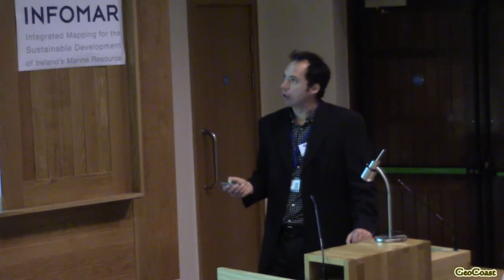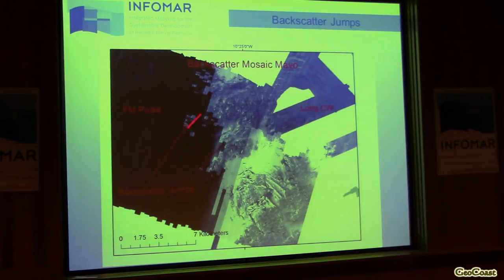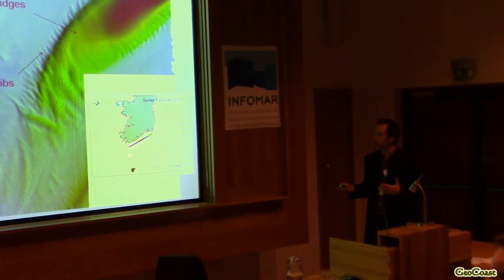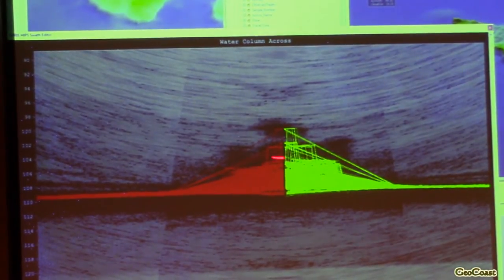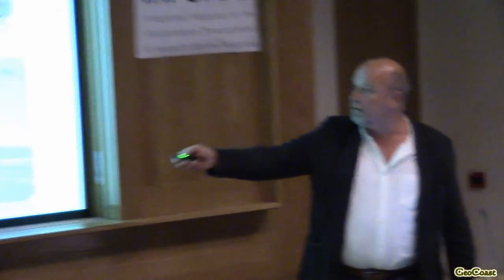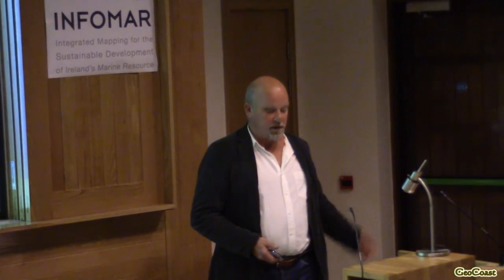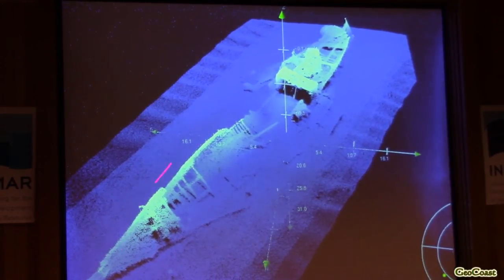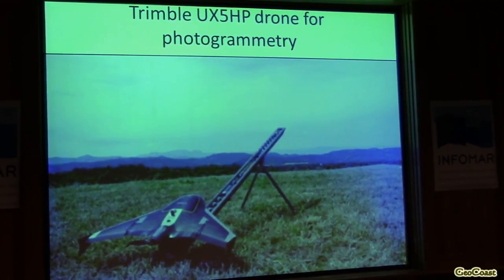INFOMAR 2016: Recent Inshore and Shelf Mapping Activities and Challenges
INFOMAR: Recent Inshore and Shelf Mapping Activities and Challenges - Sean Cullen (GSI) & Kevin Sheehan (MI), INFOMAR Seminar 2016, Marine Institute, Rinville, Oranmore, Co. Galway, Wednesday 19th October 2016.